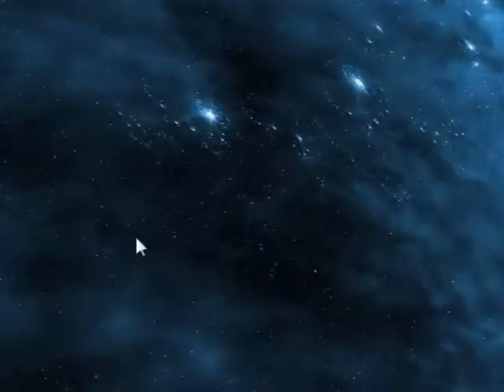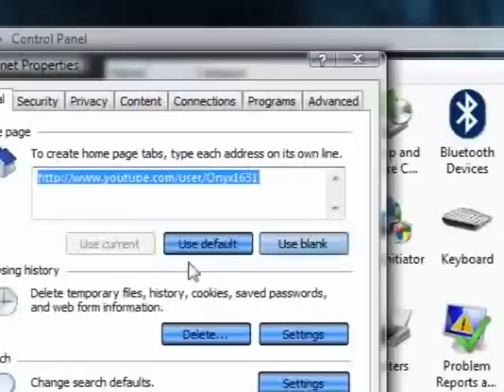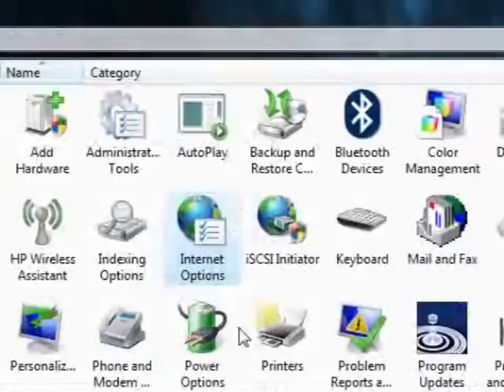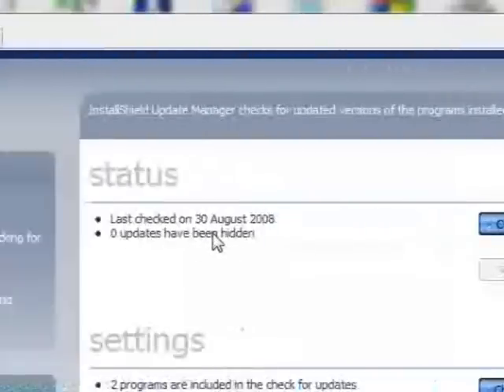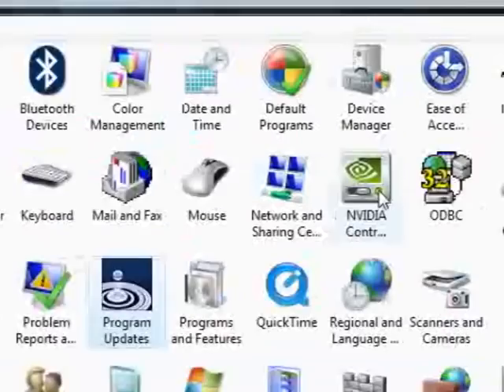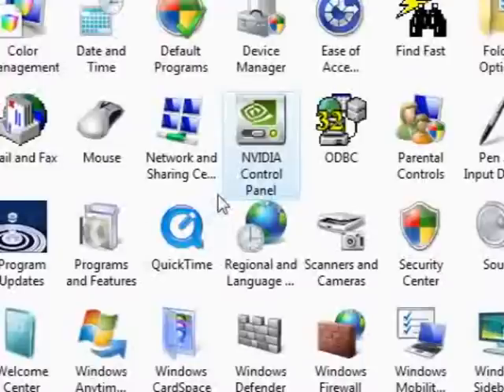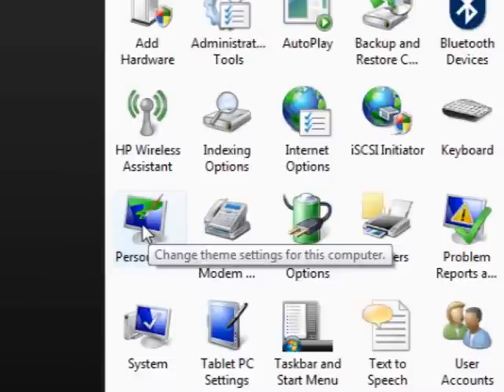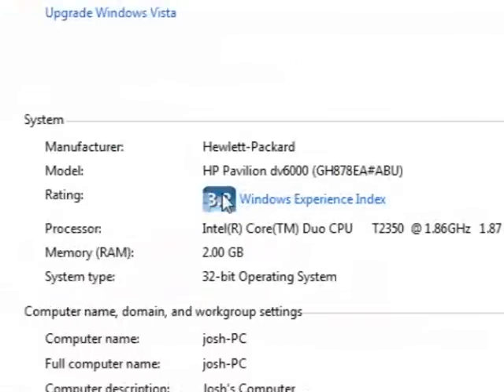Main Control Panel Settings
video showing you the main control panel applications i use daily and maybe you use aswell...

e.g Nvidia, internet options and system updates...